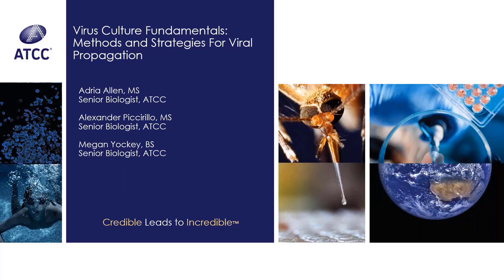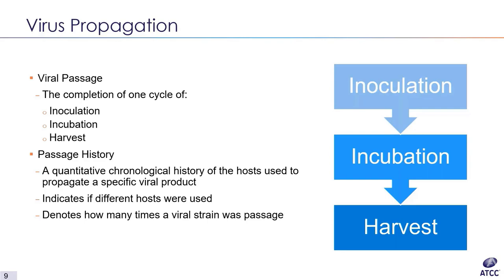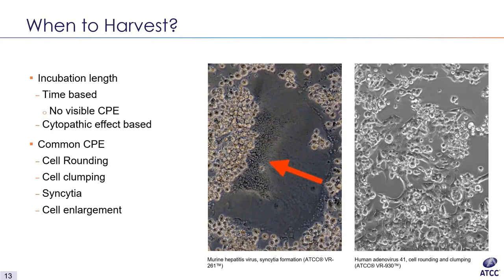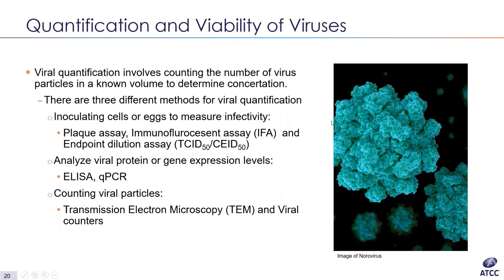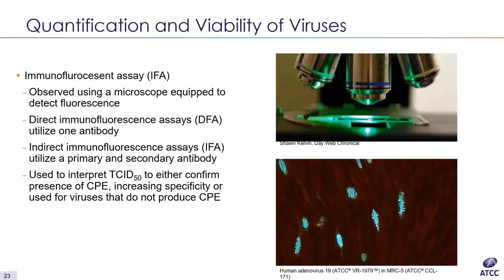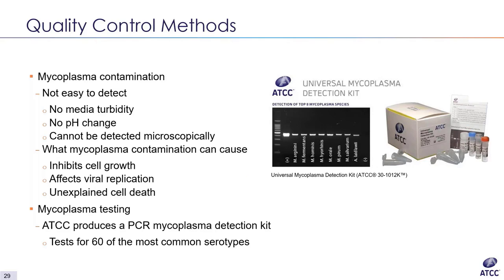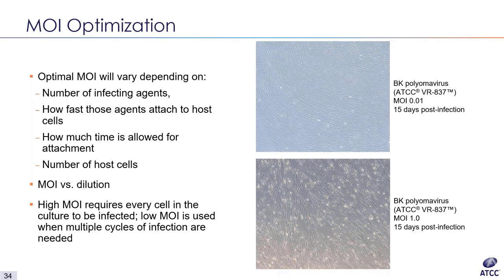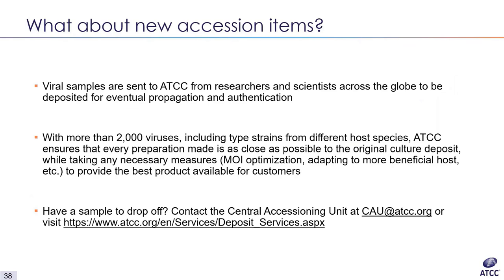Virus Culture Fundamentals: Methods and Strategies for Viral Propagation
Viruses are pathogenic intracellular organisms that require living cells in order to multiply. The successful replication of these infectious particles in the laboratory depends on specific tools and processes; however, even the most experienced virologist can encounter issues when culturing different viral species. At ATCC, the Manufacturing Science and Technology (MSAT) Virology Department tackles new viral product manufacturing and troubleshooting and performs product improvement research. In this presentation, MSAT virologists will provide an in-depth look at the various methods employed in viral propagation and will go over the basic strategies used at ATCC to improve the quality of existing viral products.